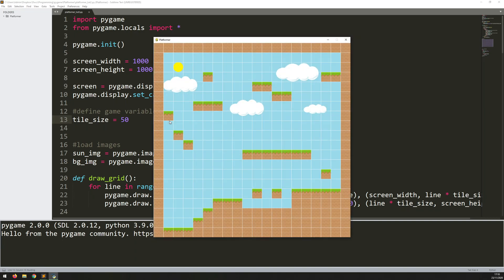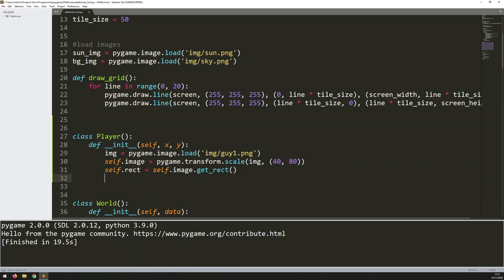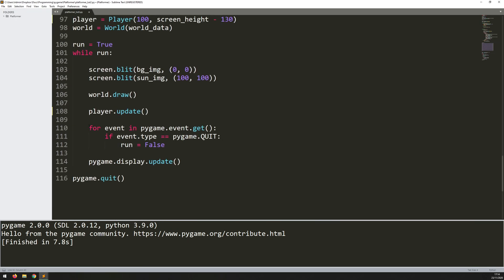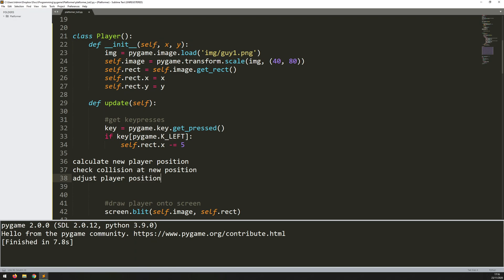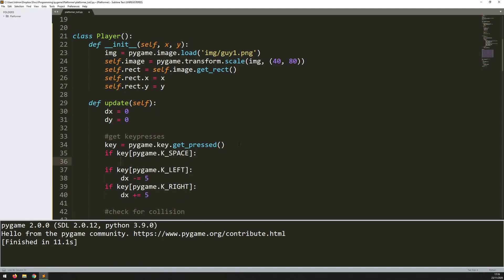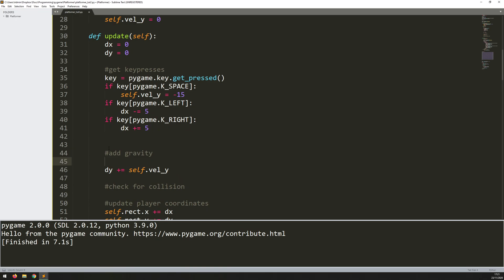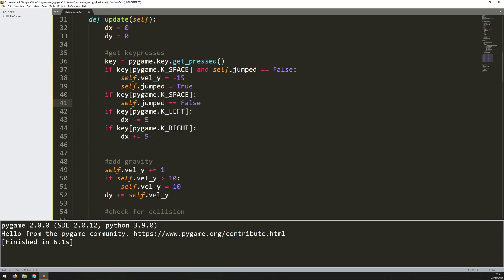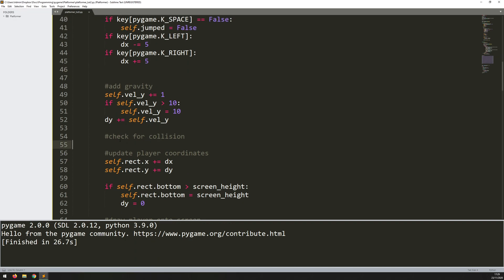PyGame Platformer Game Beginner Tutorial in Python - PART 2 | Creating the Player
In this Python tutorial I code a Platformer Game using the PyGame module. I'm going to cover the creation of a player character and adding controls to move him around